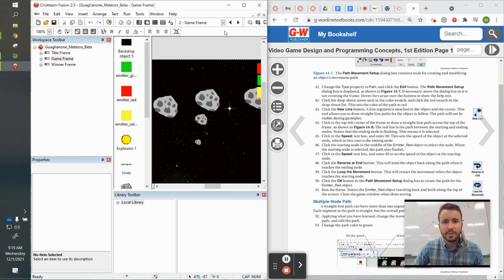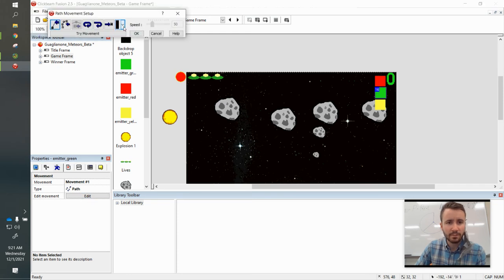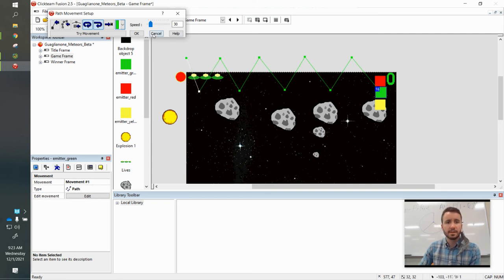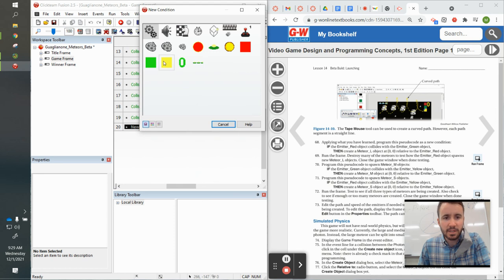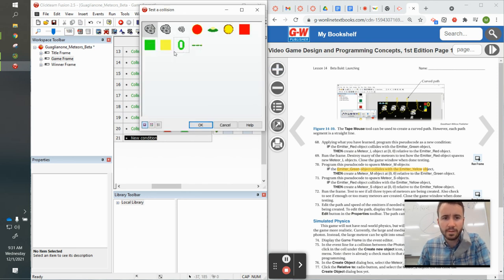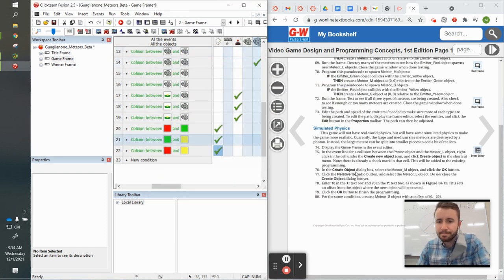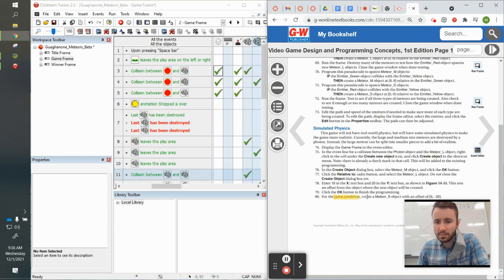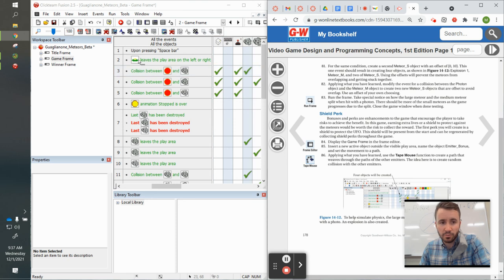GD UFO Beta Vid4_ #52-83